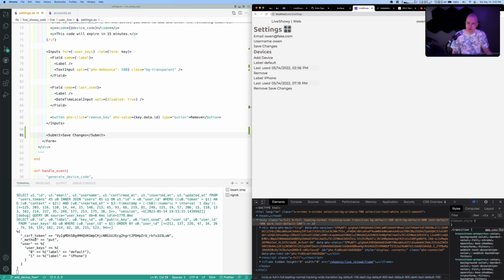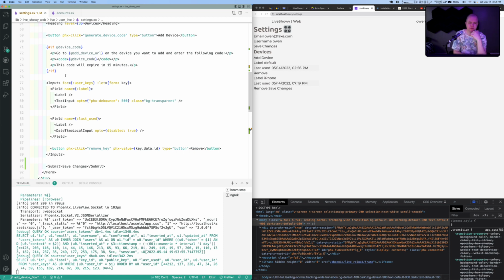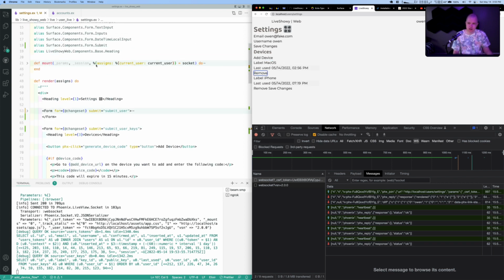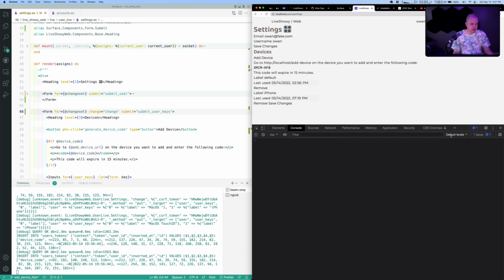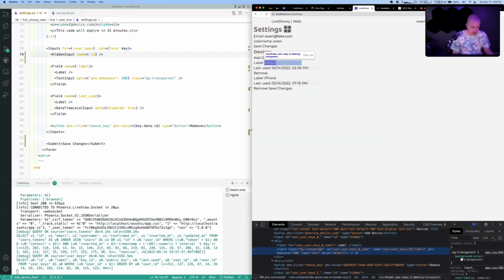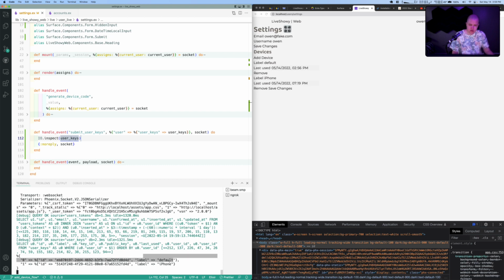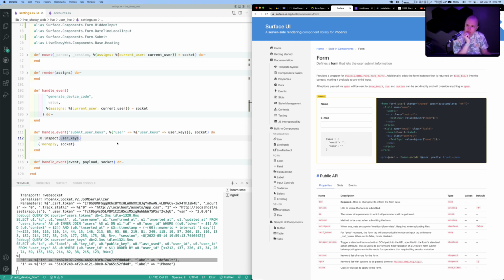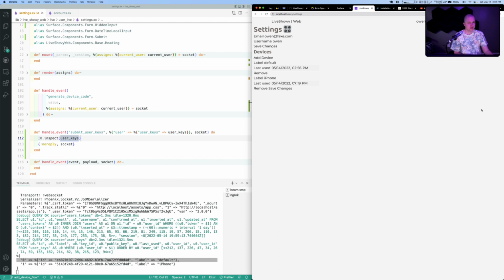Building LiveShowy - Multi Device WebAuthn PArt 2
This is the second part of the livestream from 5/14, which was interrupted by an internet outage.